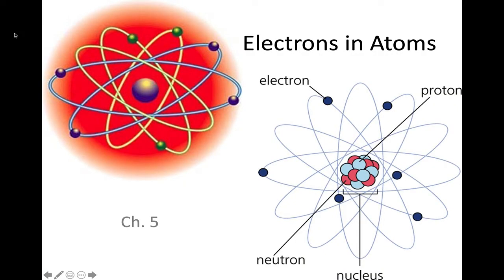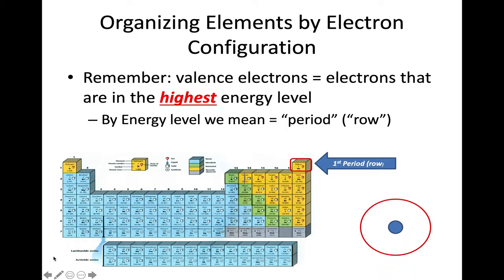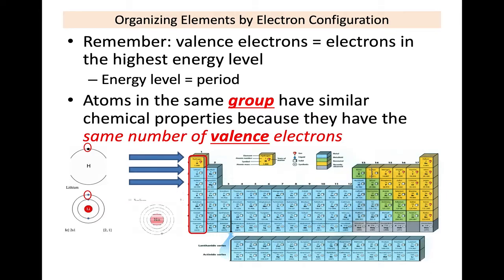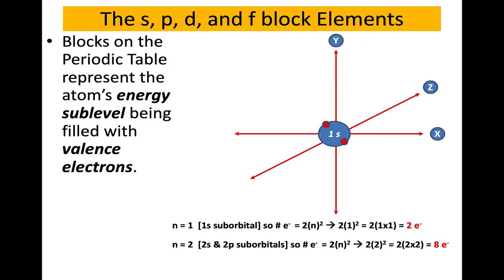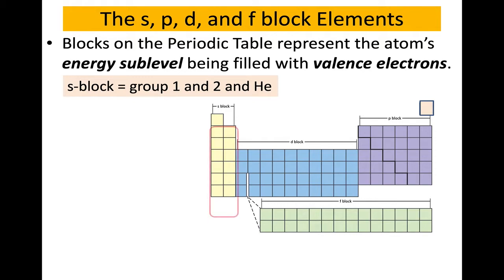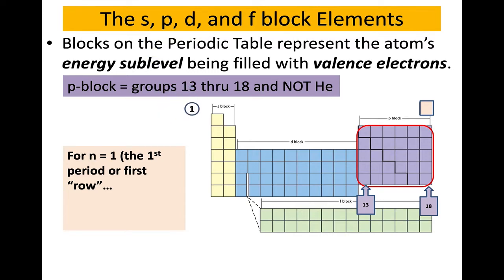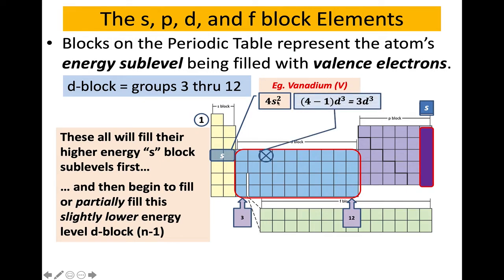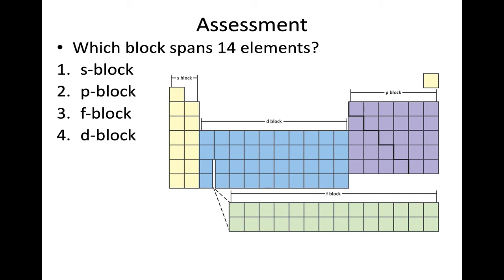U5 S5 5 Prt I Review Valence e's and blocks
This video voice over from the private YouTube channel - covers a quick review of the material previously covered regarding valence electrons (VE's) and orbital blocks (s, p, d, & f) as to how electrons fill these sub levels as they are added to elements.